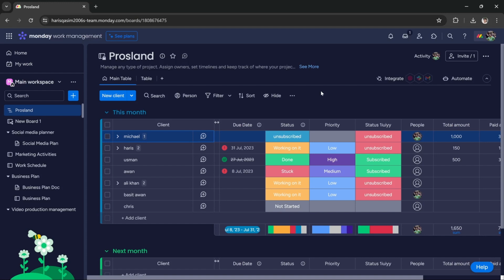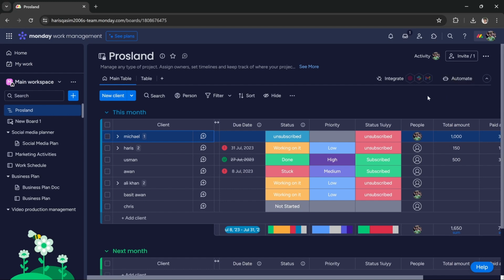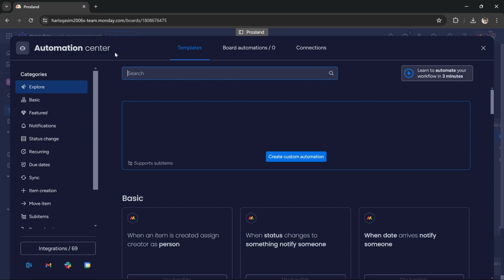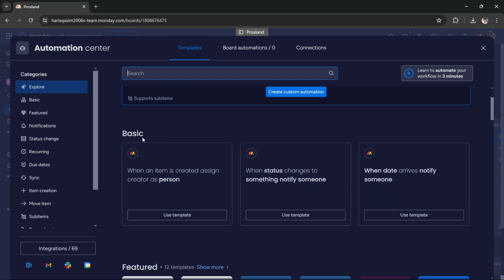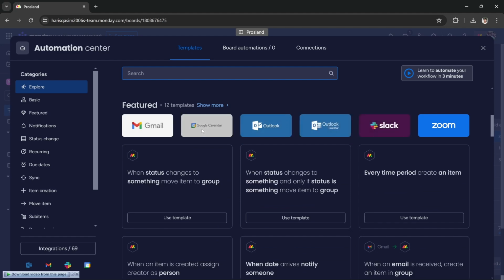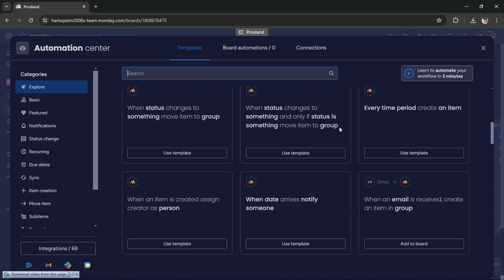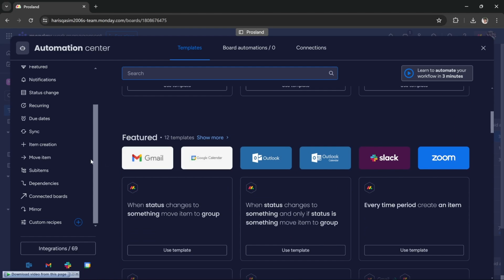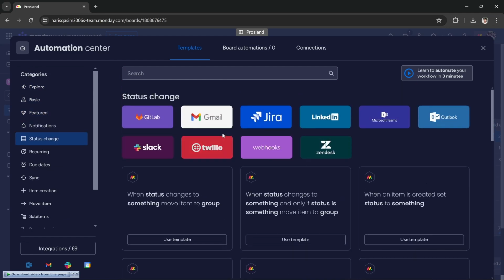How to Create an Automation in Monday.com [Quick Guide]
Watch this simple tutorial to learn how to create an automation in Monday.com.